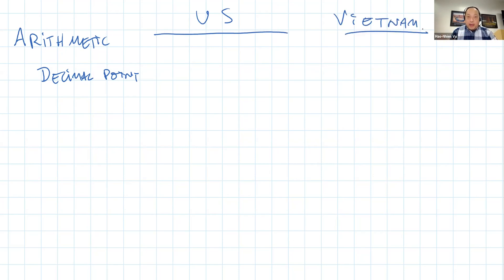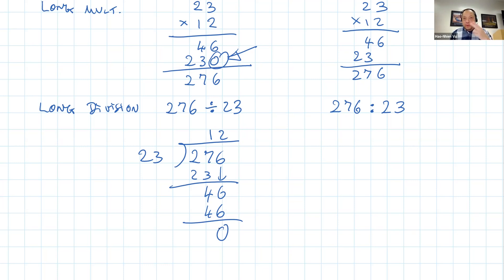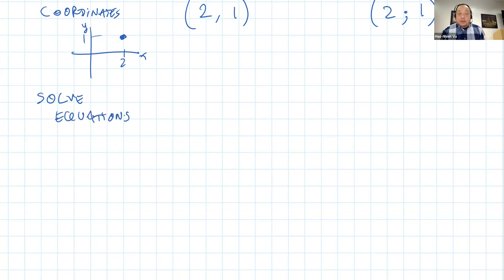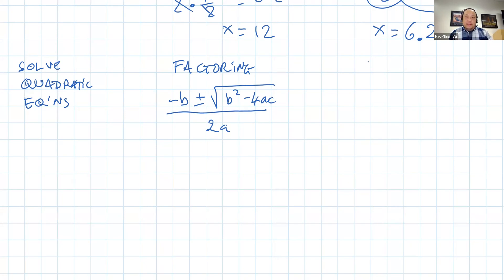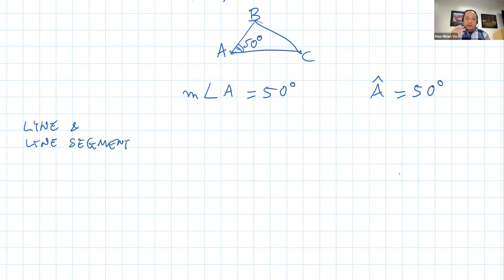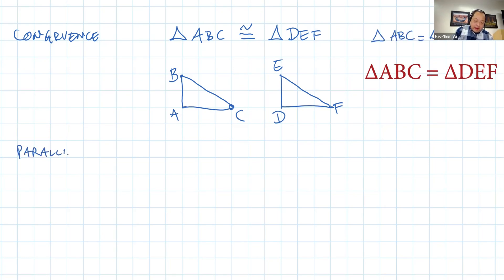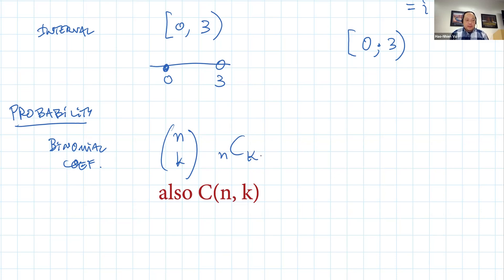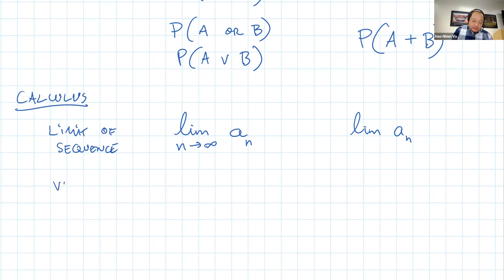Math differences U.S. vs Vietnam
A professor colleague asked the question so I made this video showing the differences in math notation and also math habits between the U.S. and Vietnam, from basic arithmetic to calculus and probability and statistics.

0:00 Intro & explanation
1:02 Arithmetic
5:35 Algebra
9:58 Geometry & Trig
15:11 Set theory
16:21 Probability
18:06 Calculus